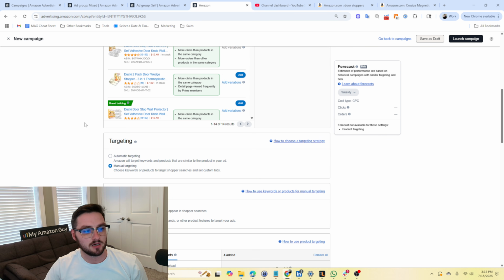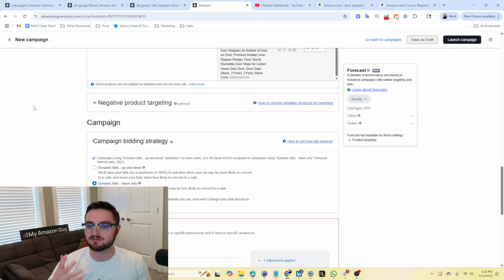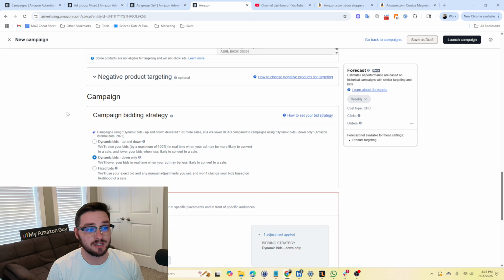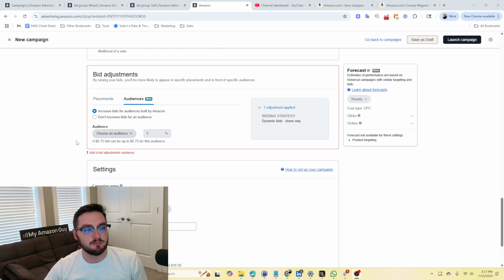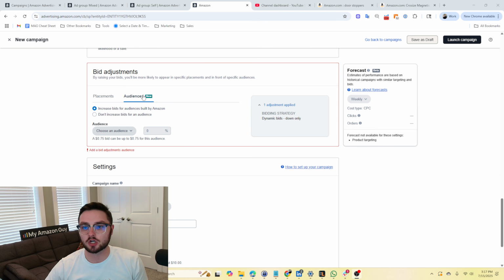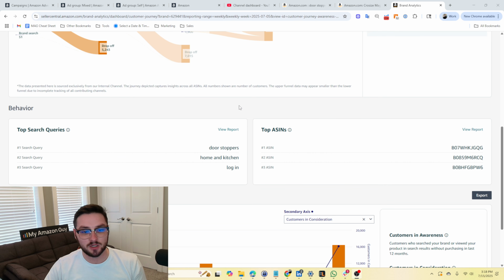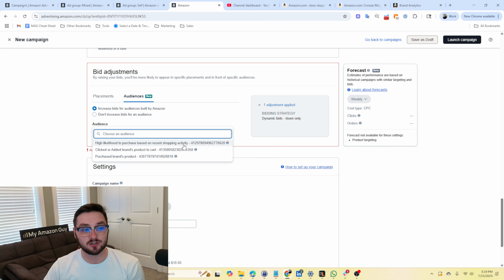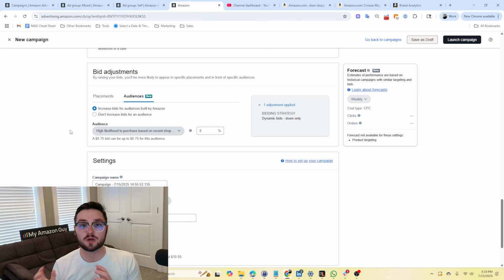Steal Sales from Rivals with This SIMPLE Amazon PPC Hack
This PPC campaign strategy targets specific competitor ASINs while layering in Amazon’s audience segmentation. By focusing on high intent shoppers already primed to purchase, sellers can take market share without inflating bids. Dynamic bidding and product-level targeting allow for better conversion rates and lower wasted ad spend.

Want your ads in front of shoppers ready to buy from your competitors?

Let’s set that up! Schedule a free call

Grab the PPC guide smart sellers are using to stop wasting ad spend and start making profit

Want more clicks? Check out our CTR service to make your listings stand out

Timestamps
00:00 - Setting Up for Market Share Capture
00:28 - Why Manual Product Targeting Matters
01:12 - Selecting Competitor ASINs for Targeting
01:52 - How Bid Strategy Affects Spend and Visibility
02:34 - The Role of Audience Targeting in Amazon PPC
03:29 - Understanding Amazon’s Funnel: Awareness to Purchase
04:16 - How Audience Groups Like High Likelihood to Purchase Work
05:20 - Setting Bid Adjustments and Daily Budgets
06:09 - Recap of Full Competitor Campaign Setup
06:54 - Final Tips for High Converting PPC Strategy